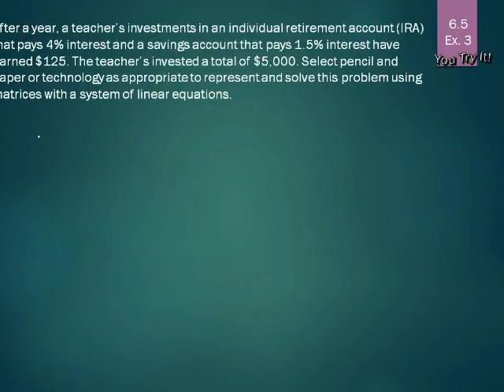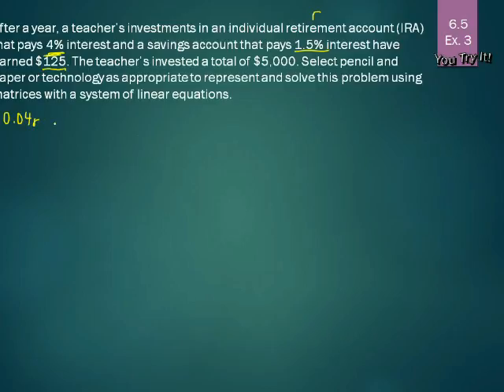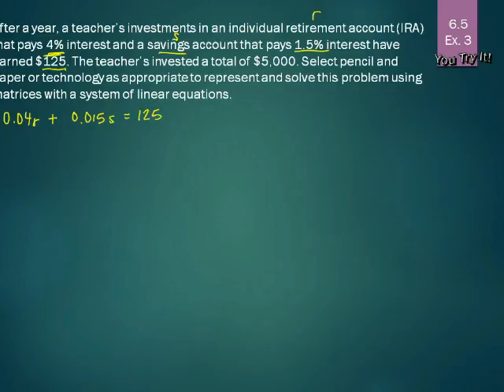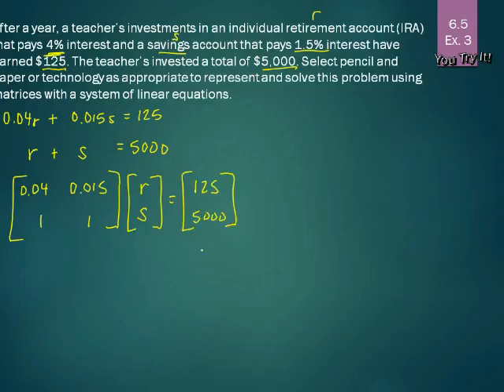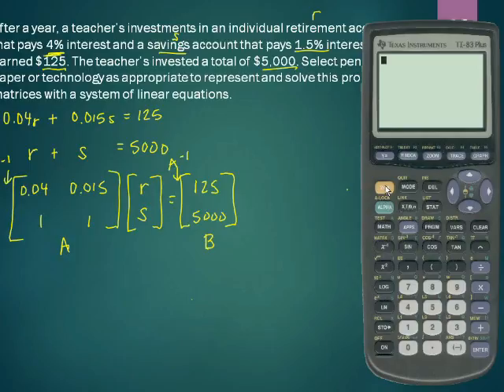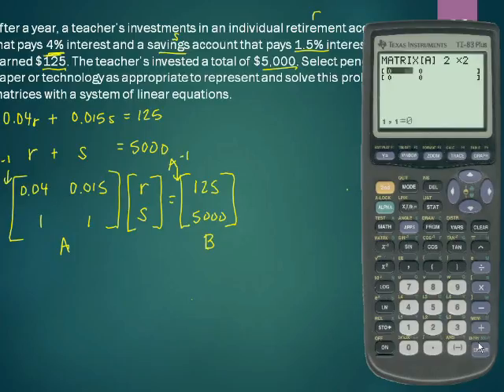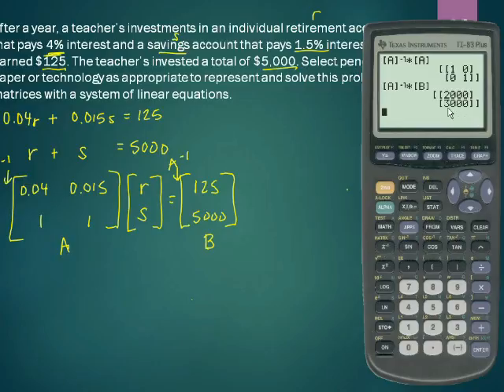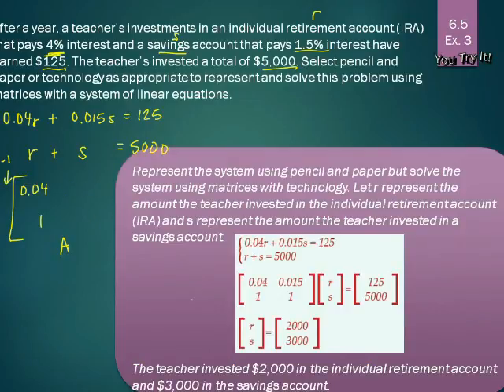6 5 3